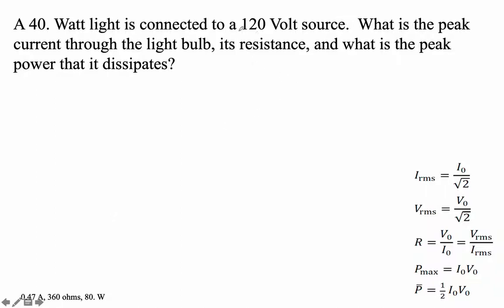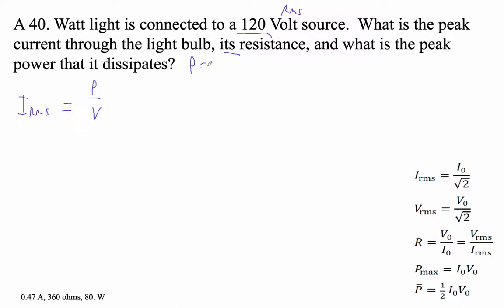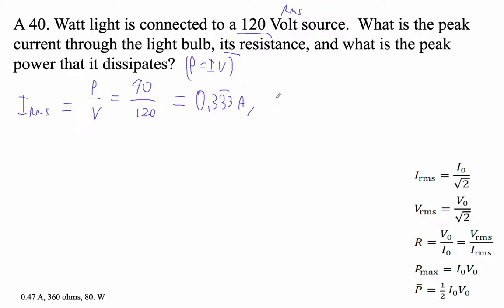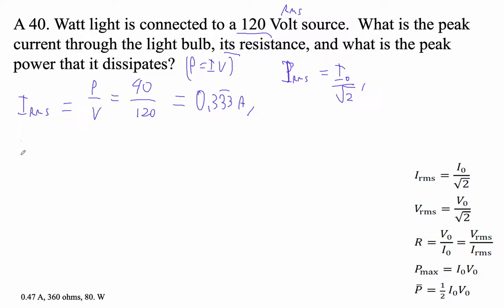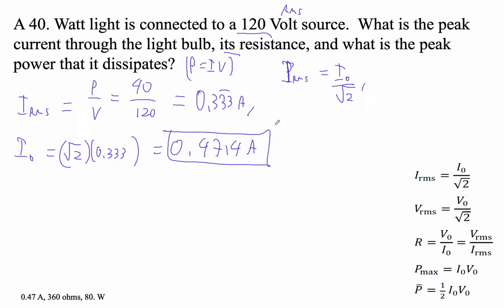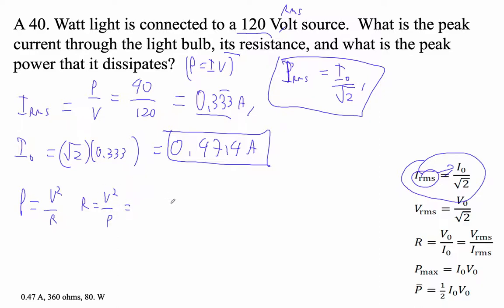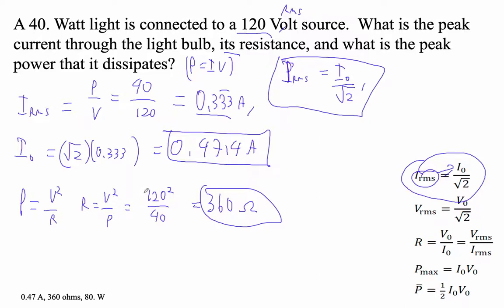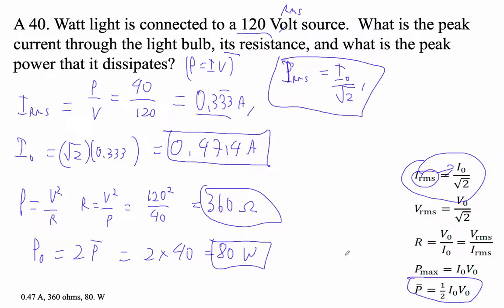HTPIB18E AC and RMS Whiteboard #7